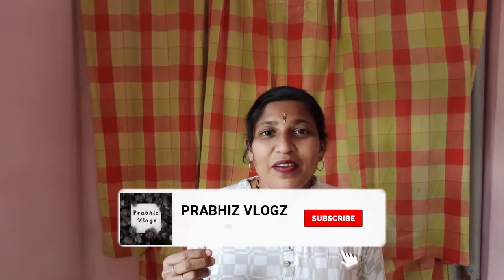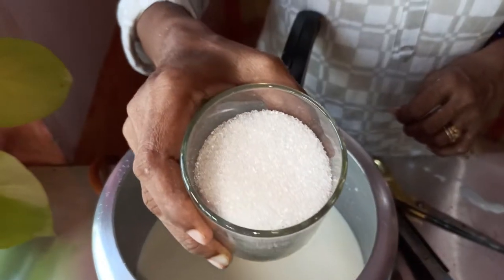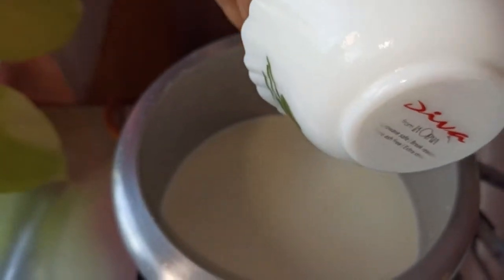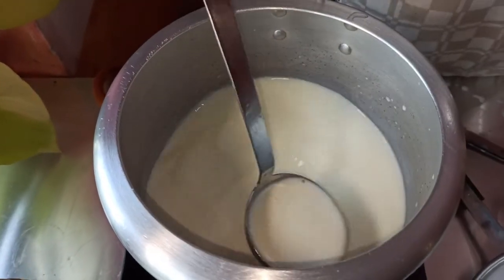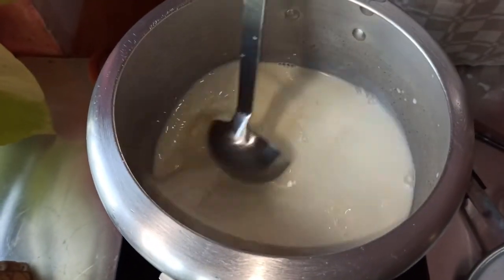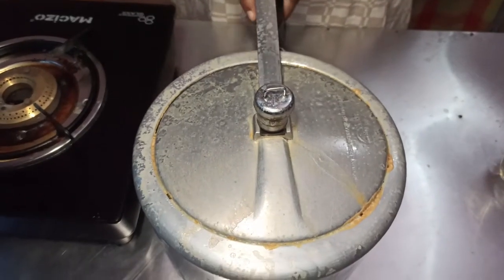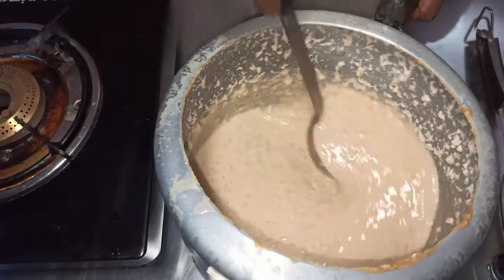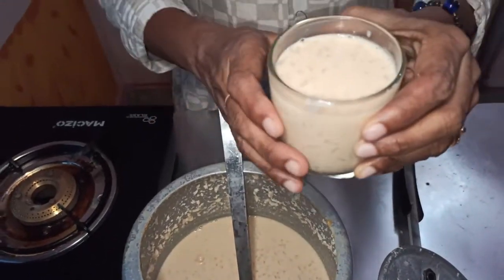പാലട പായസം വീട്ടിൽ cookeril ഉണ്ടാക്കാം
ada oru pidi
chelorukku sheriyavum chelorukku sheriyayilla..